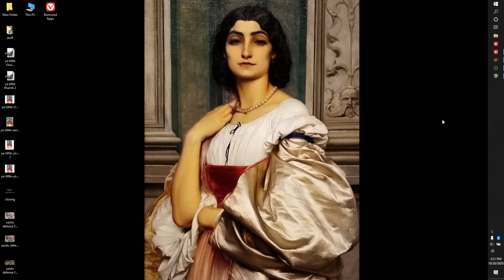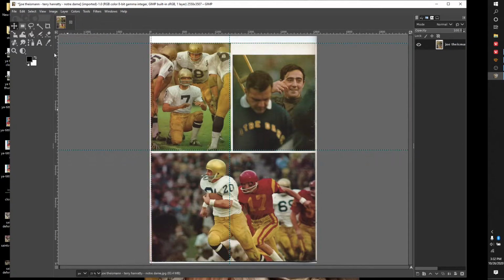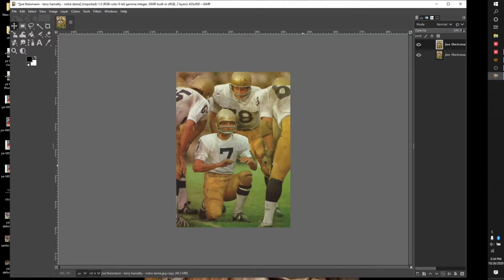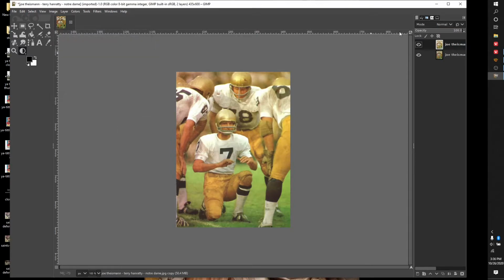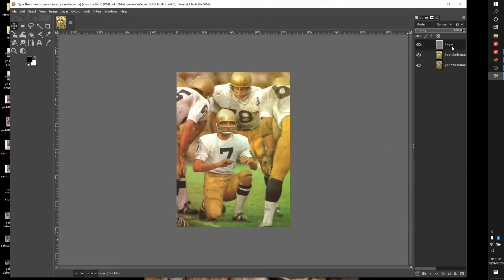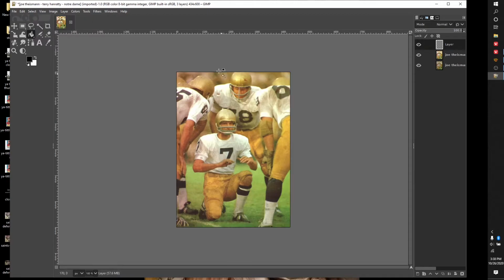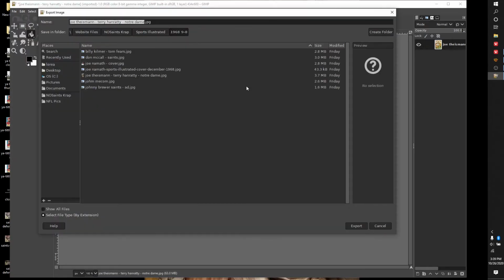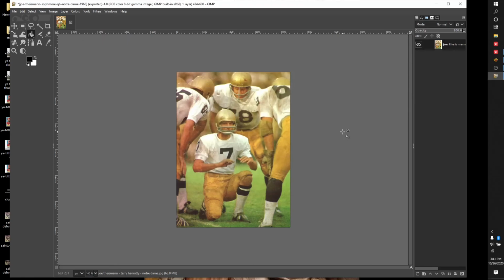Using GIMP to Fix Up an Old Picture of Joe Theismann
Just a quick little tidying up of pic of Washington Redskin quarterback Joe Theismann when he was a sophomore at Notre Dame.